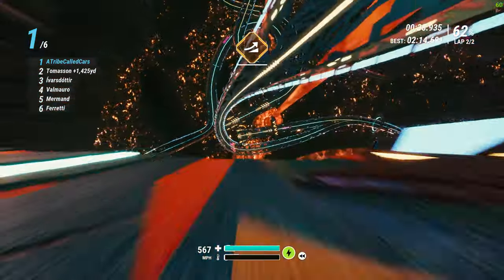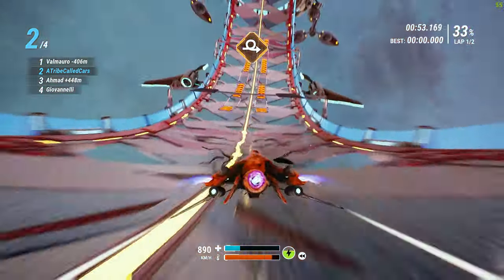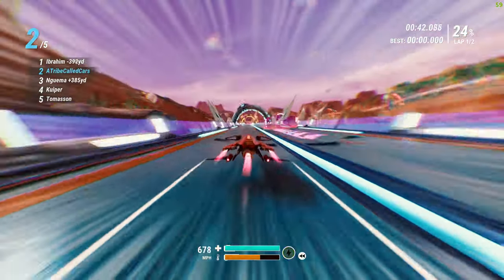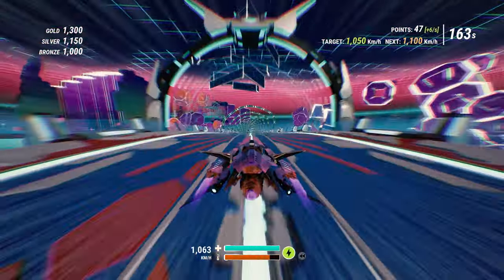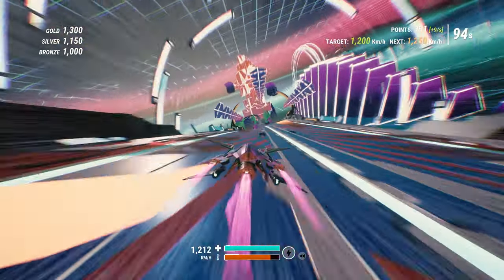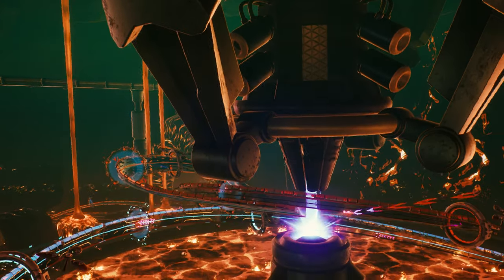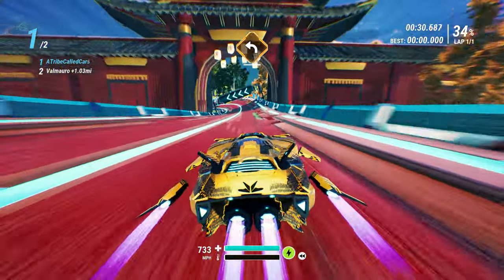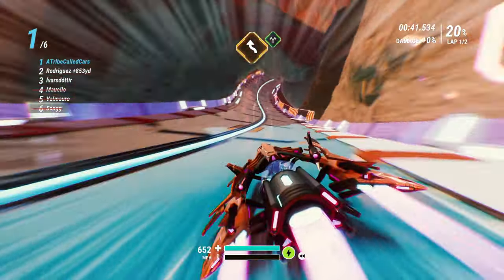Redout 2 REVIEW – The TRUE WipEout & F-Zero successor?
In my Redout 2 review gameplay extravaganza, I talk about the highs and lows of one of the fastest racing games in existence – published by Saber Interactive. Featuring a look at the pros and cons of the circuits, hoverships, career mode, graphics (4K 60FPS on PC) and more.

When is the Redout 2 release date?
Redout 2 went on sale on the 16th of June 2022, having been delayed. It is available on PC (Epic and Steam), PS4, PS5, Xbox One, Xbox Series X|S and, at a later date, Nintendo Switch.

ABOUT
A Tribe Called Cars is a YouTube channel and website, founded by motoring editor Ben Griffin.